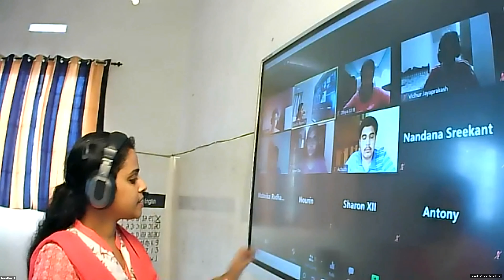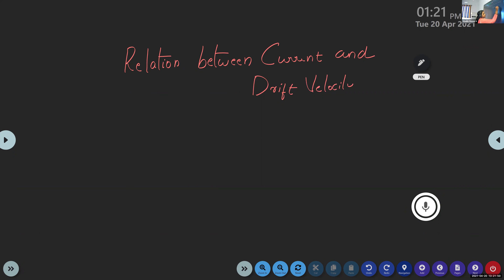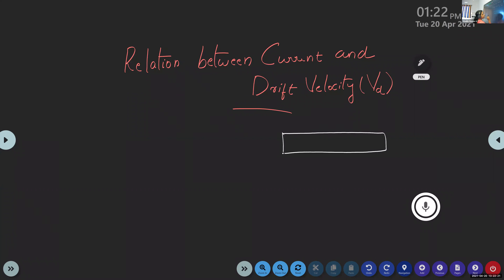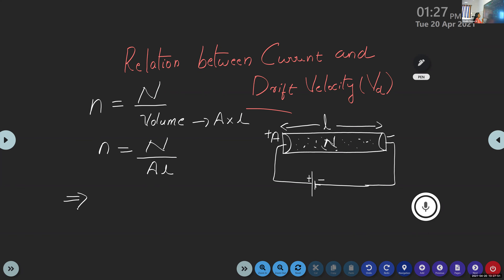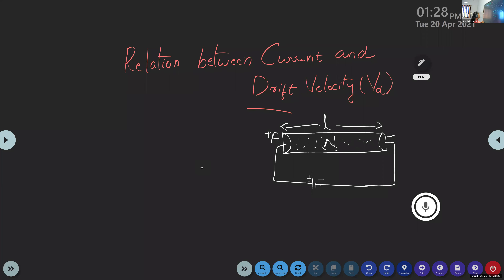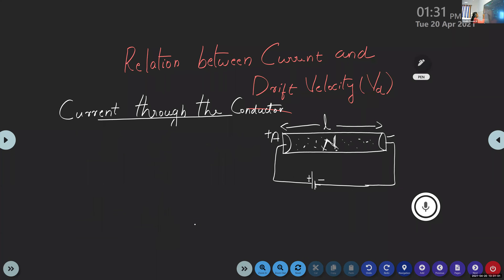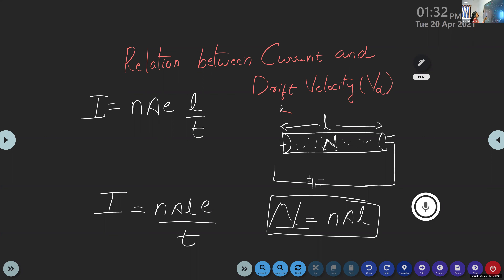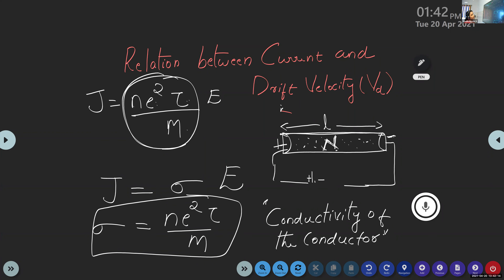Dr.Raju Davis International School | CLASS 12 B PHYSICS PART 2 | 20-04-2021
CLASS 12 B PHYSICS PART 2 RELATION BETWEEN CURRENT AND DRIFT VELOCITY,DEDUCTION OF OHMS LAW